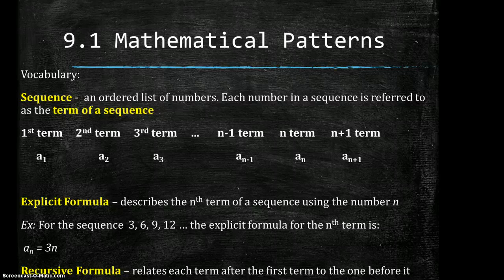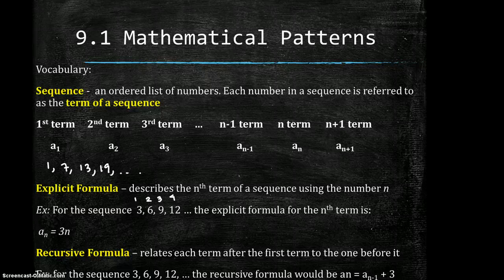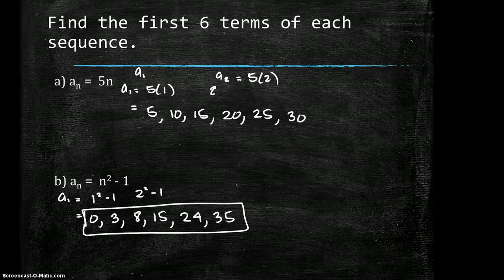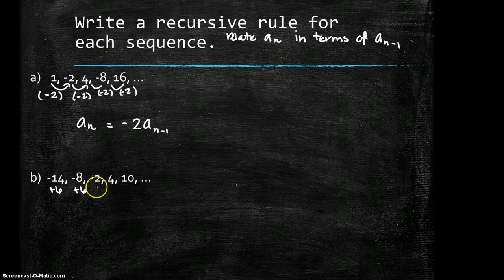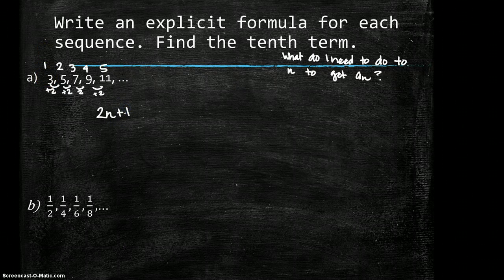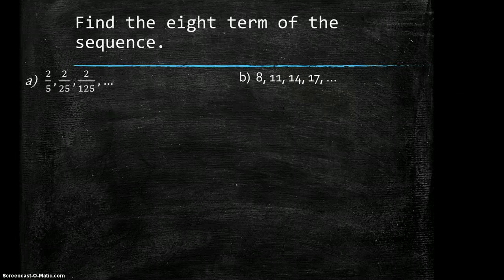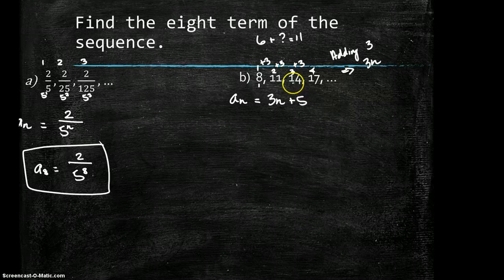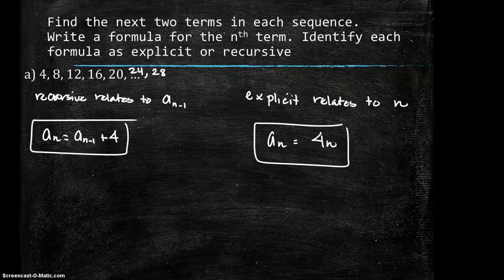9.1 Mathematical Patterns